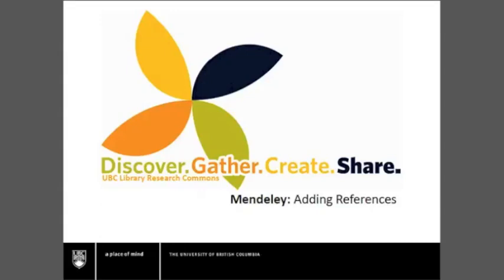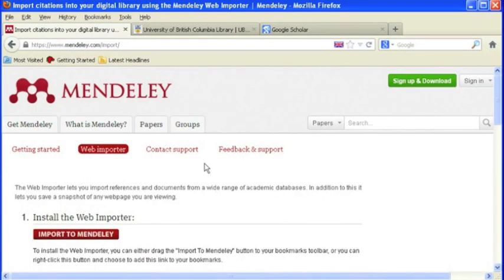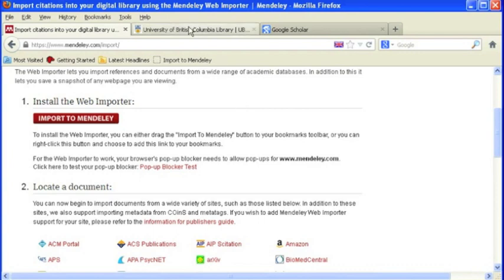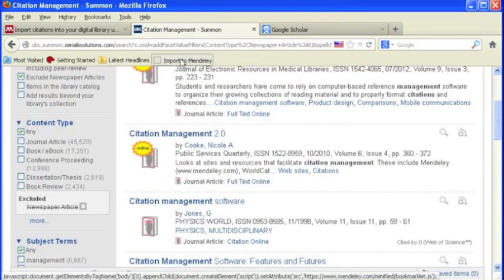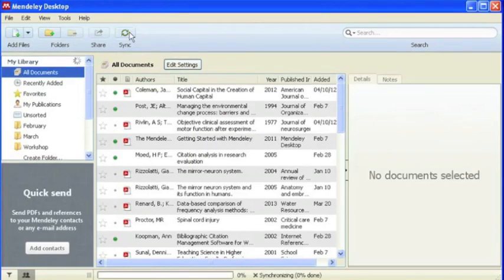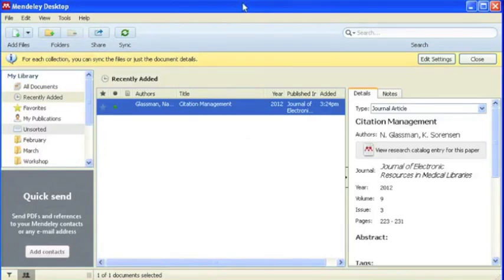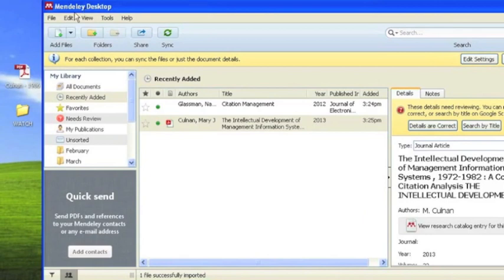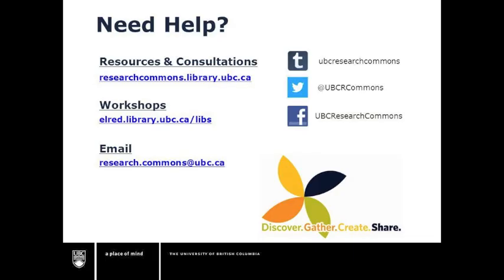Learn How to Add References to Mendeley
A UBC Library Research Commons tutorial: Learn How to Add References to Mendeley